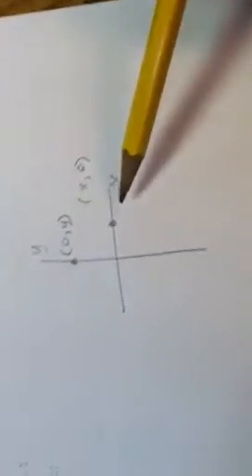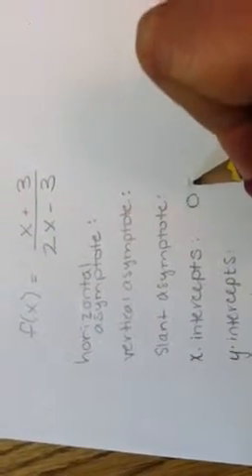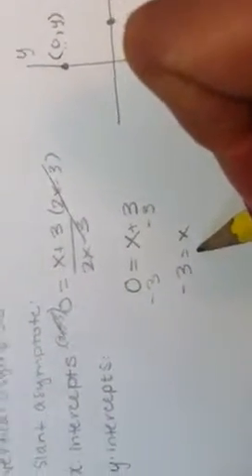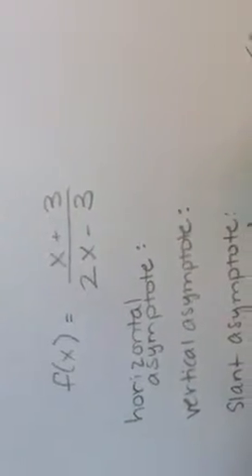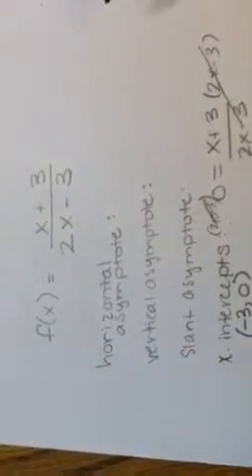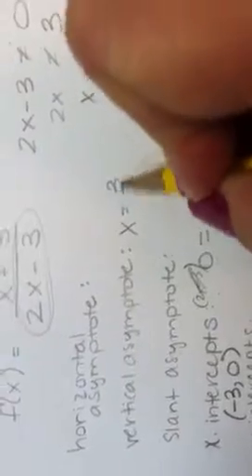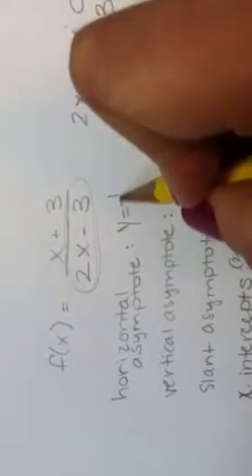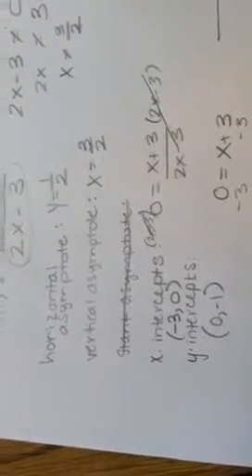13 Oct 2011 Precalculus 2.7(1)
How to find the intercepts and asymptotes of a polynomial.